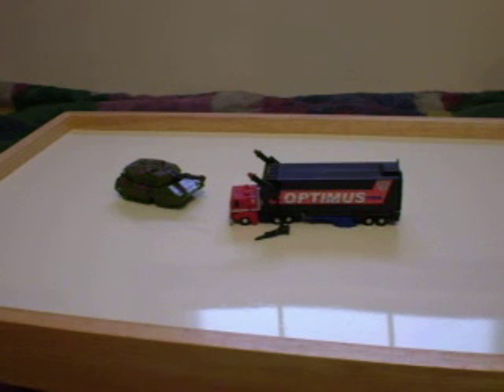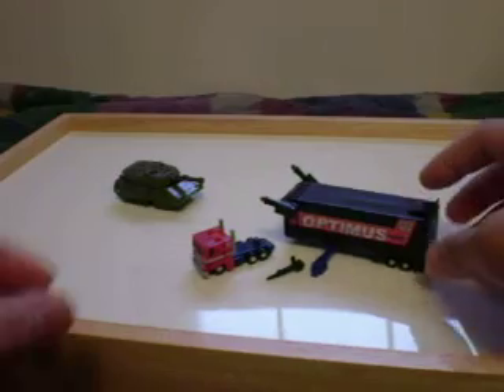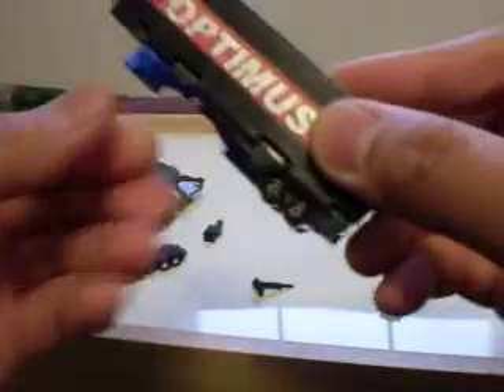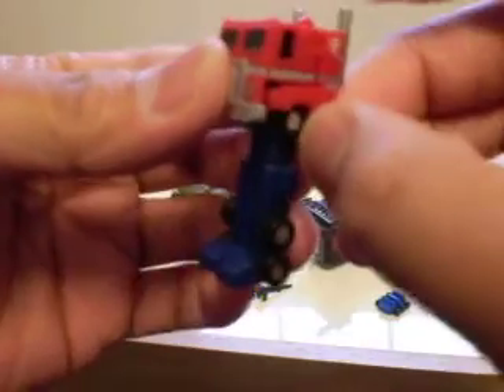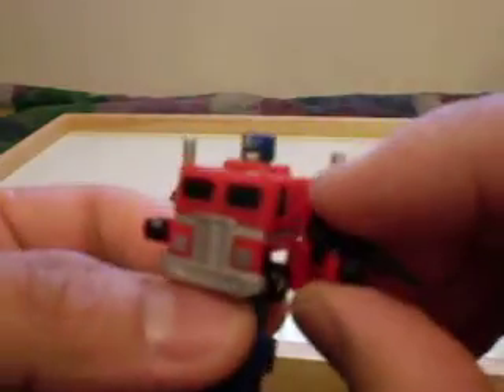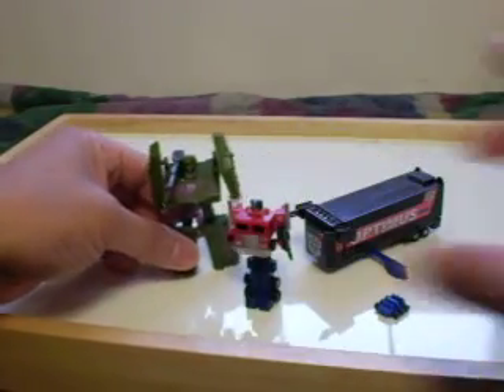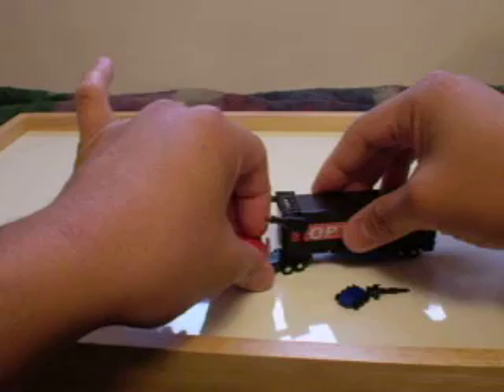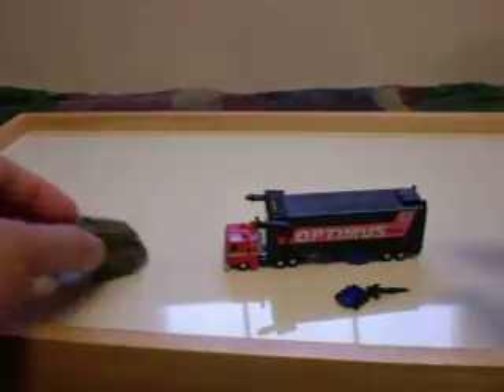Transformers G2 Prime vs. G2 Megatron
WST G2 Optimus Prime: Approximately 4 inches in length including trailer. Comes w/ roller. Legends G2 Megatron is a lot bigger, but lacks actual G2 colors. I recommend you to get this if you like WSTs. Hope you enjoy this rare WST Transformers and a bit of my display.